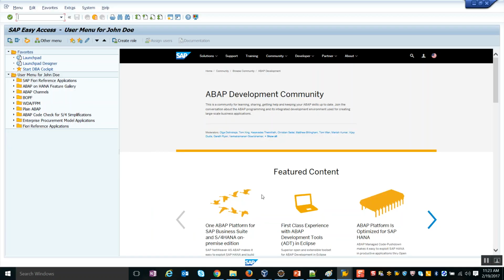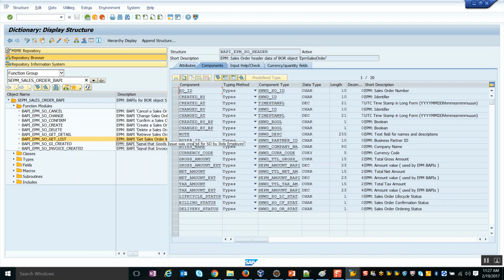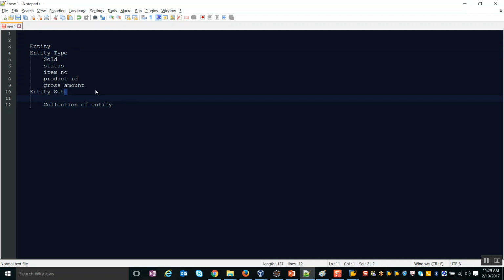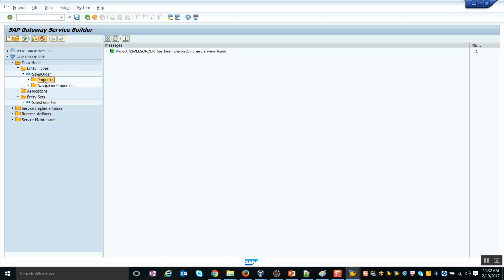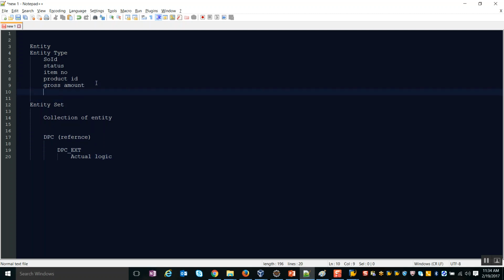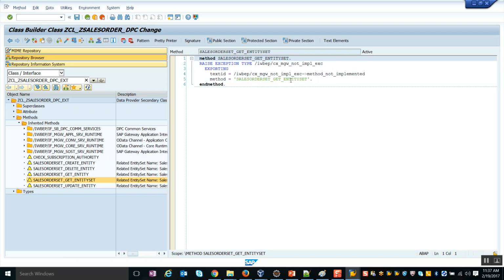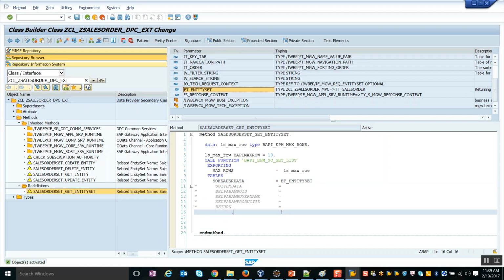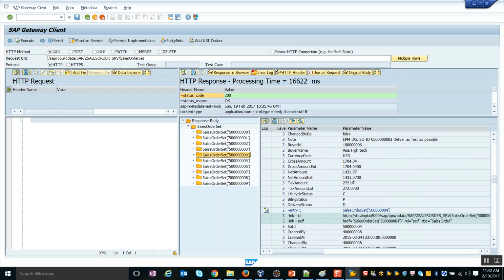Sales Order Fiori App - Part 4 Gateway service creation Basic Sales Order information